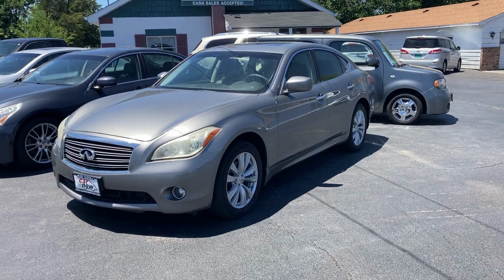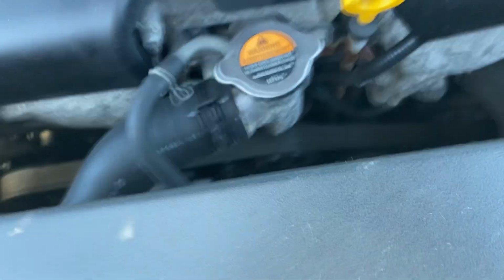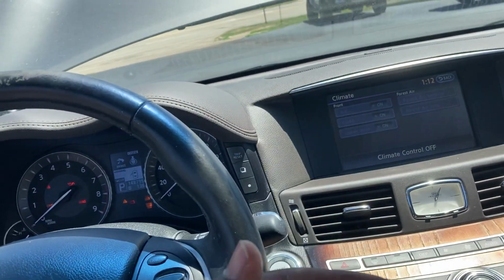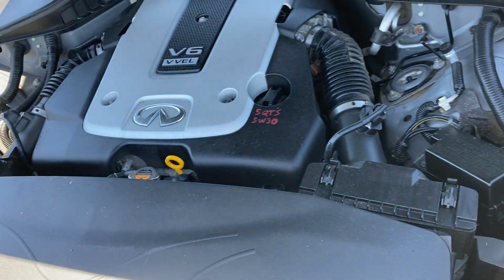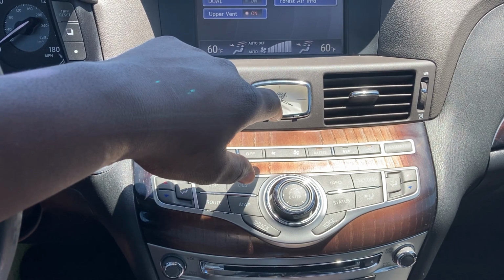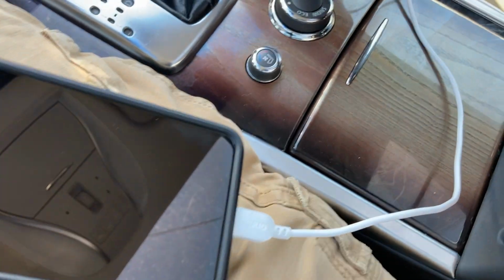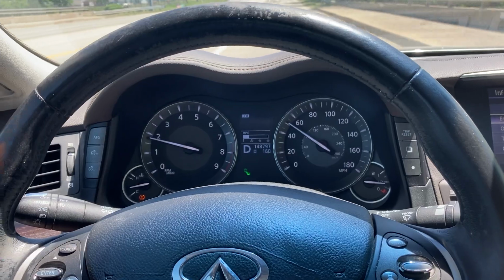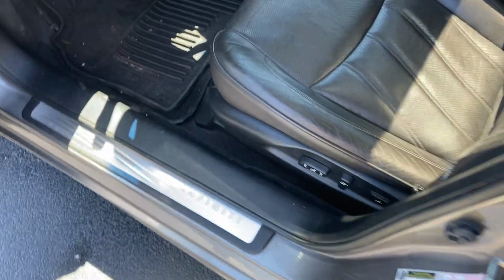Infiniti M37 Buying Guide. Inspecting and Test Driving a car for purchase. M56 M35h Q70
I have considered making a pointed buying guide for these cars for a long time. Here is an example of my process. Is this type of video/info helpful?